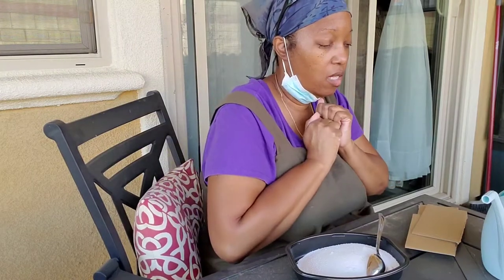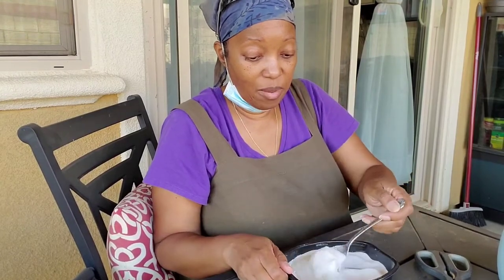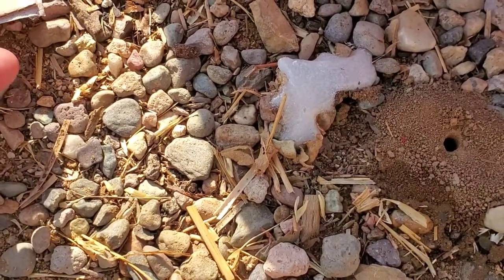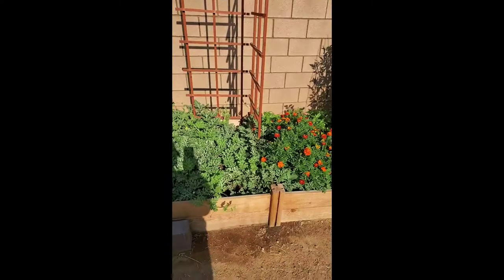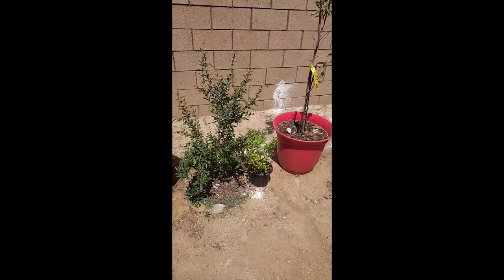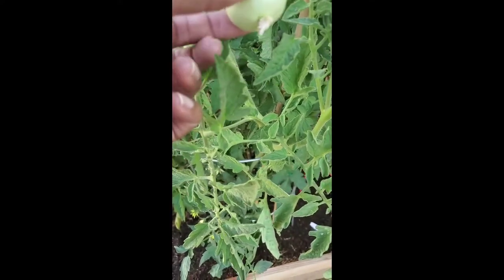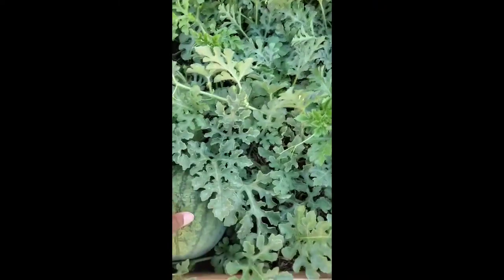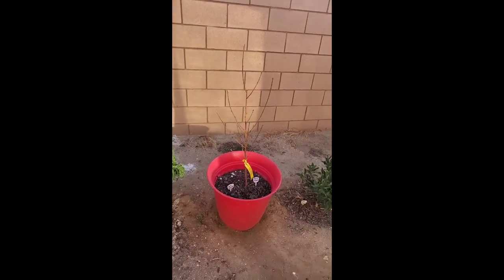Calikim Sugar and Borax ant repellent, it works!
Ant Repellent, Use:
1 cup of sugar
1/3 cup of Borax
Add water in slowly to make a paste
cut up some cardboard, place paste on cardboard and place in the pathway of ants
The ants take it back to their colony and they die slowly.